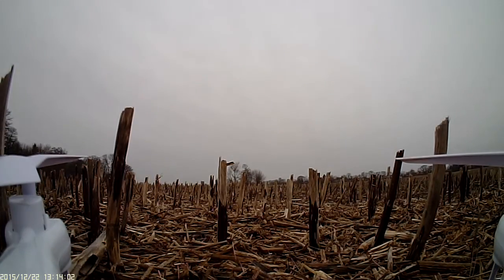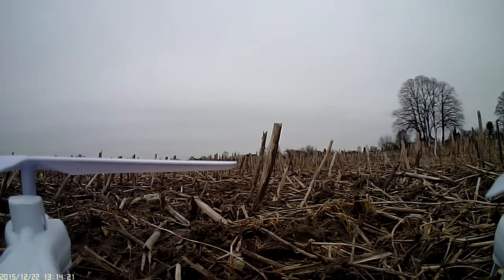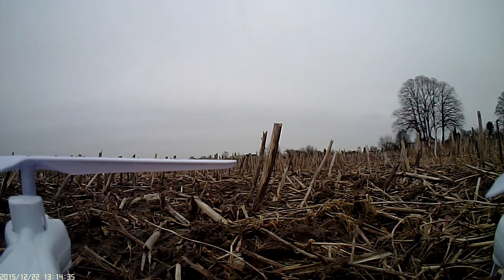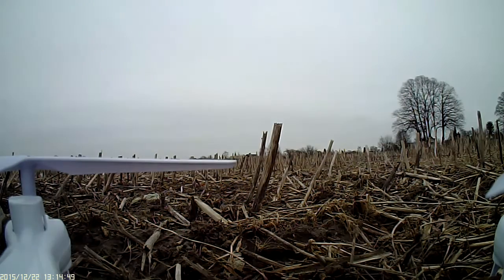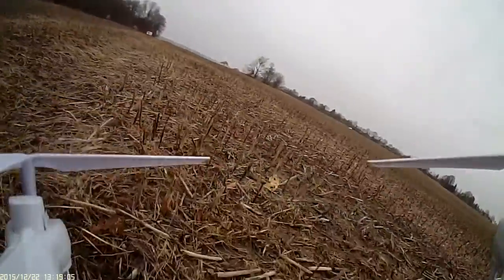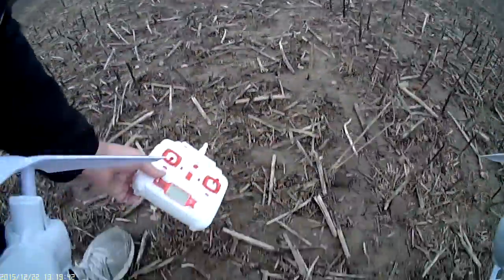MongoTV_672 - Part 1 - Mongo Drones - Syma 5C - Frederiksdal - 22.December 2015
PART 1 : Been bit time ago since fly my Syma 5C drone with spycam outside. I got problems with battery connector on drone, so power go of, with the connector to Turnigy 1S 750 mAh LiPo batteri i use on Syma 5C, the stock 500 mAh LiPo should work fine. I bit TIRED now of this cheep china drone, i hope be abel to buy a REAL hobby drone with REAL transmitter to like US$200+